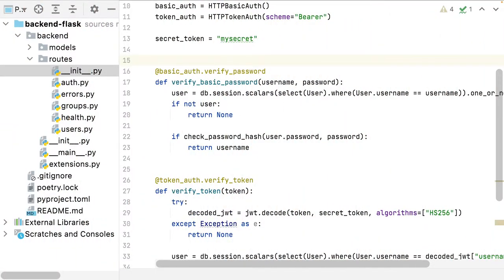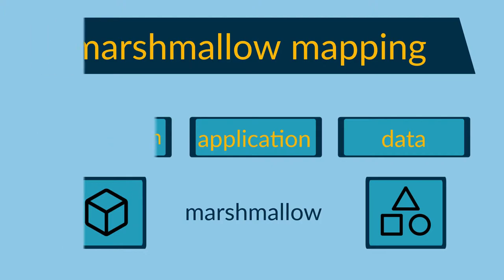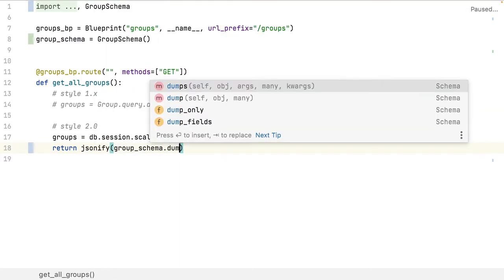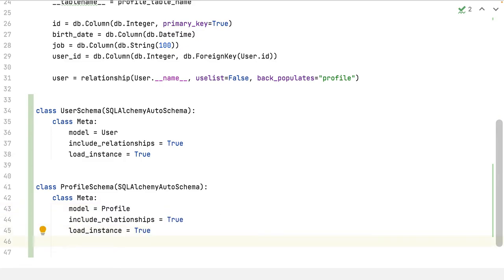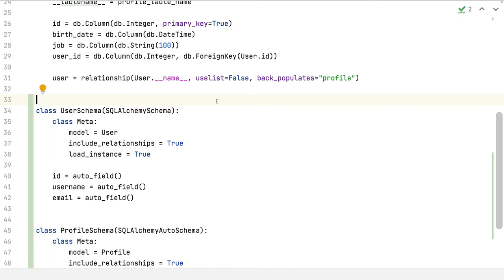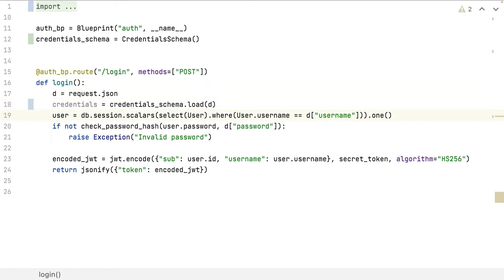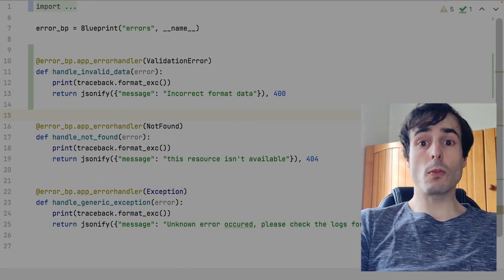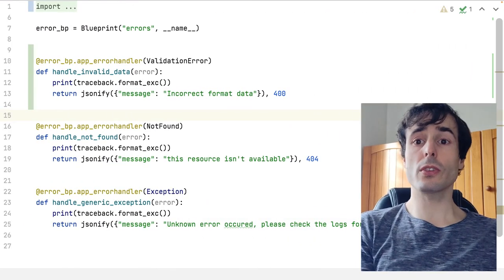Mapping and Validating with Marshmallow | Flask and Python Backend #4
In this video I explain the 3-tier architecture. From that I explain the need to have a mapping with Marshmallow. I will use Marshmallow to map my database entities to JSON objects.

This is the fourth video of a serie where I show how to build a backend with Flask and Python

Content:
* Explanation of the 3-tier architecture;
* Using the marshmallow-sqlalchemy dependency to map / serialize SQLAlchemy entities with Marshmallow;
* Using Marshmallow to map / deserialize JSON objects into Python objects. Using the validates decorator to validate a single field upon custom validation rules. Using the post_load decorator to create objects after validating them;
* Using the Flask error handler to catch the Marshmallow validation errors.

Icons:
* Screen by jipangan from NounProject.com
* Database by Ahmad Arzaha from NounProject.com
* Server by Iconbunny from NounProject.com
* Object by Adrien Coquet from NounProject.com
* Object by Mas Dhimas from NounProject.com